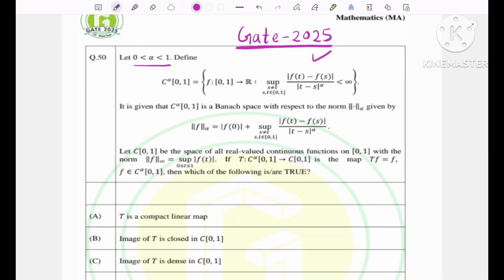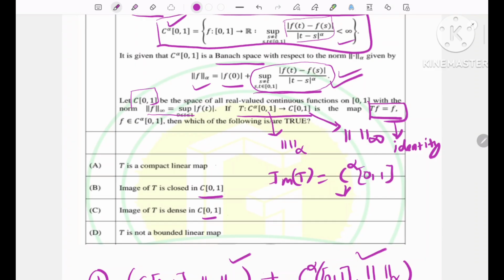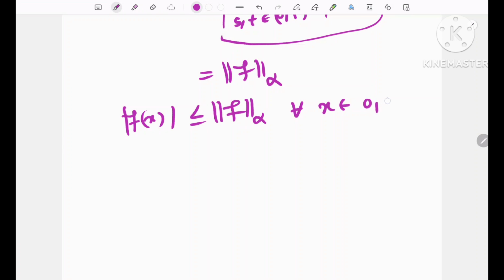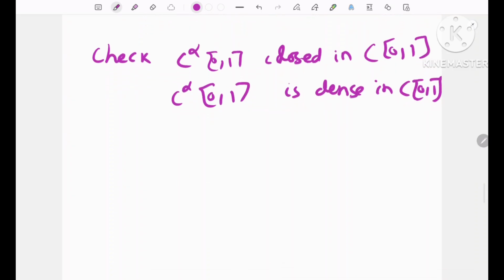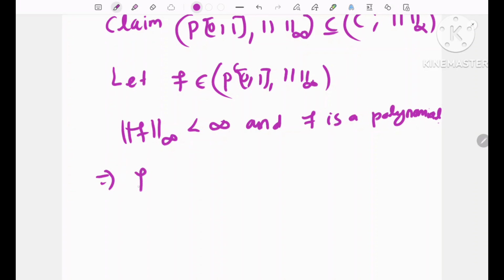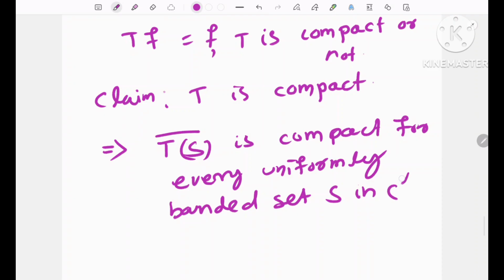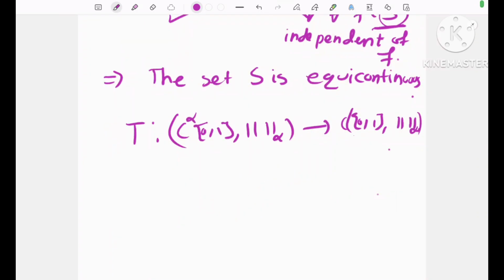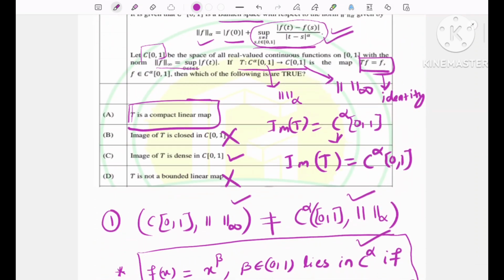Gate Mathematics -2025. Q.50 ( Functional Analysis).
Nice application of Arzella Ascoli Theorem and Weirstrass Approximation theorem